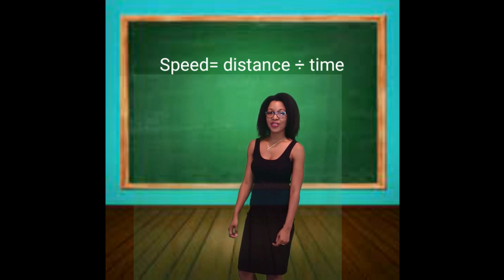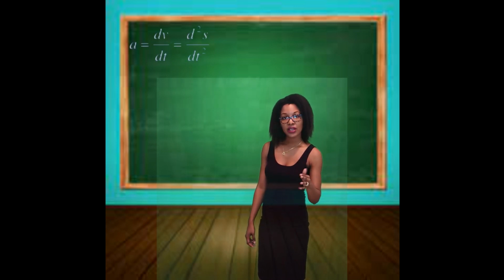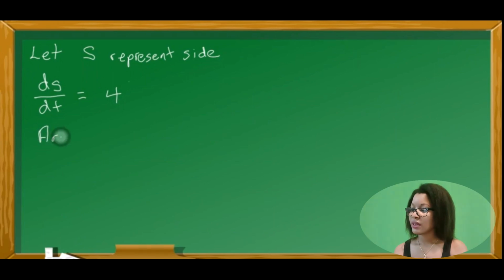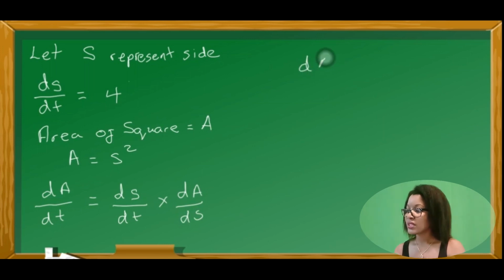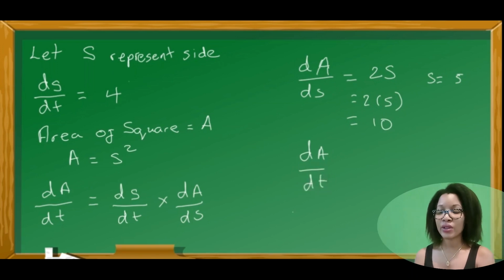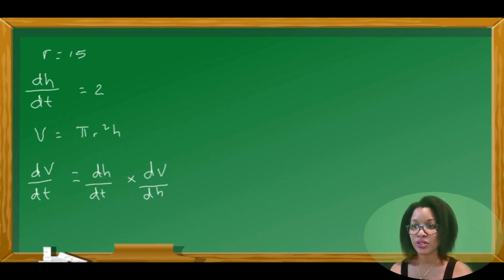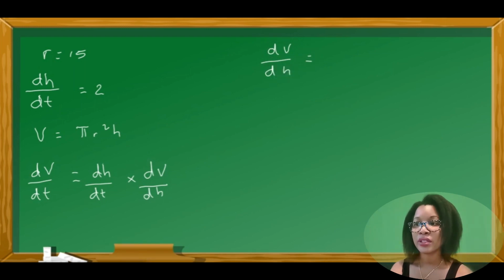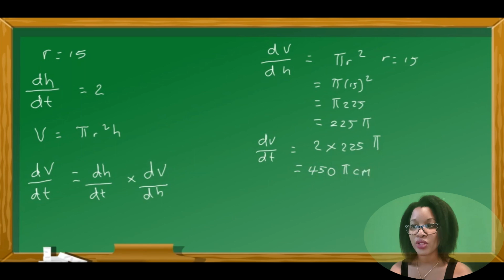Connected rate of change (Additional Mathematics)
Answers for
2012 CSEC Past paper, Paper 2, Question 5(c)
2017 CSEC Past paper, Paper 2, Question 5(c)

Rate of change is the derivative with respect to time.
s= speed
v= ds/dt = velocity
a= dv/dt= acceleration

Connected Rate of Change
dy/dt= dy/dx x  dx/dt